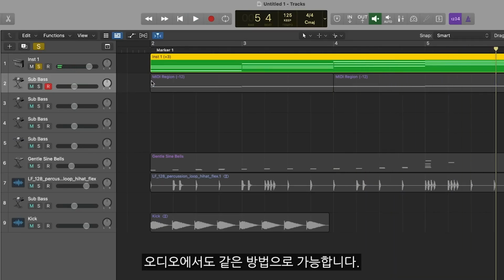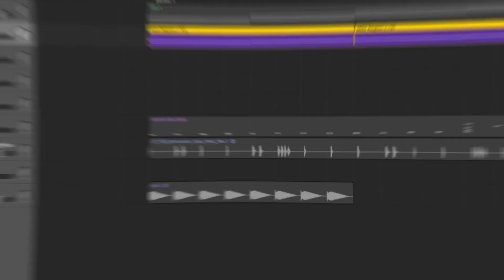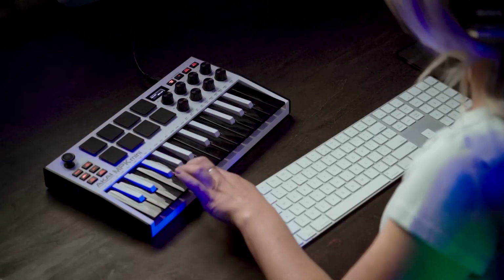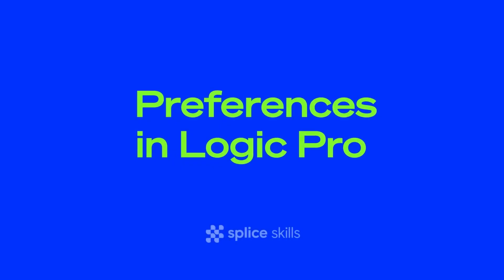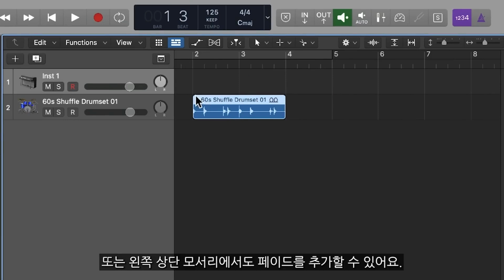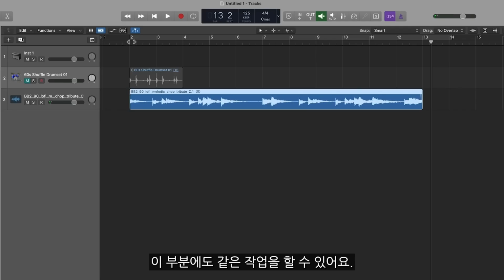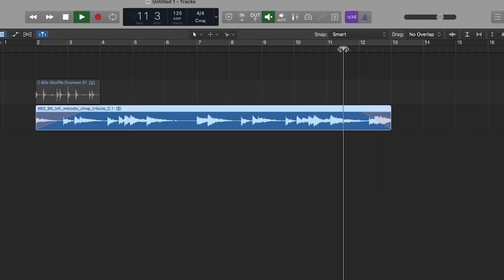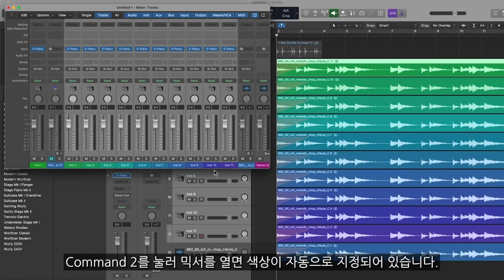작업 흐름을 개선하는 12가지 필수 Logic Pro 팁 (with SEIDS) | Splice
원제: 12 NEED to Know Logic Pro Tips to Improve Your Workflow w/ SEIDS

사브리나 사이드먼(SEIDS)은 가수, 작곡가, 프로듀서, 콘텐츠 크리에이터이자 교육자입니다. 그녀는 20만 명 이상의 글로벌 커뮤니티를 구축하고, 수백 장의 가상 강의 티켓을 판매했으며, 수많은 음악 브랜드와 협력해왔습니다. 이번 영상에서 Seids는 Logic Pro의 즐겨 쓰는 팁과 단축키, 환경 설정, 워크플로우, 작업 정리 팁 등을 공유하여, 여러분의 작업이 훨씬 수월해지도록 도와드립니다.

00:00:00 - 인트로
00:00:13 - 스트립 사일런스
00:01:28 - 오디오나 MIDI 피치 변환 방법
00:03:01 - 오디오 영역의 템포 감지 방법
00:03:32 - 선택한 영역을 특정 트랙으로 이동하는 방법
00:03:54 - 드럼 머신 디자이너와 샘플을 활용해 드럼 요소를 드럼 그리드 패드에 자동 할당하기
00:04:37 - 포커스된 트랙의 악기 플러그인 창 열기/닫기
00:05:01 - Logic Pro의 환경 설정
00:05:32 - 오른쪽 클릭 도구를 추가하여 세 번째 도구 옵션 설정하기
00:06:37 - 페이드 도구 클릭 영역 설정
00:08:25 - 페이드를 빠르게 또는 느리게 조절하는 방법
00:08:49 - 워크플로우 및 작업 정리
00:09:08 - 스크롤할 때 트랙 또는 마디 번호 표시
00:09:41 - 트랙과 영역 색상 사용자 지정
00:10:58 - 올바른 방식으로 MIDI 쇼트 미리 보기
00:11:46 - Chase MIDI Notes를 선택하여 재생 중 노트 중간을 미리 듣는 방법

12 Need to Know Logic Pro Tips to improve your workflow with Seids